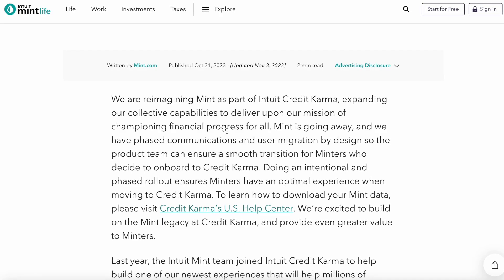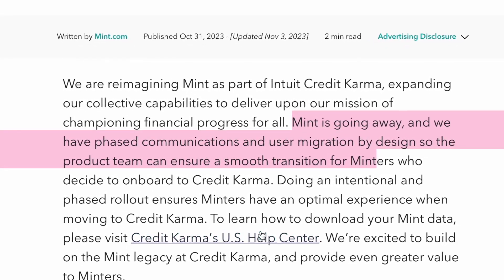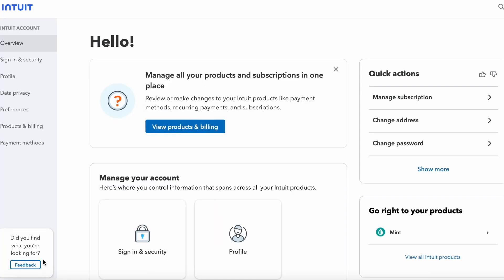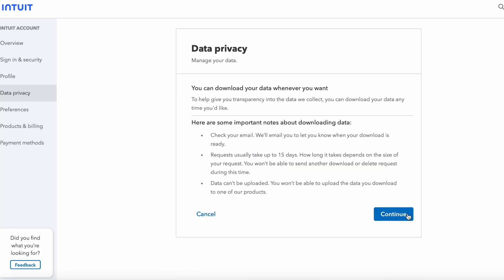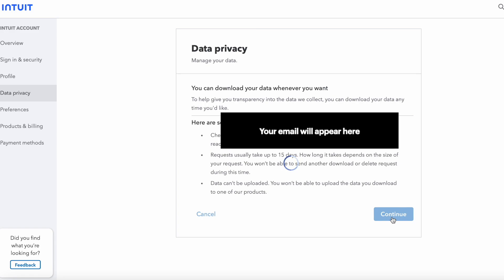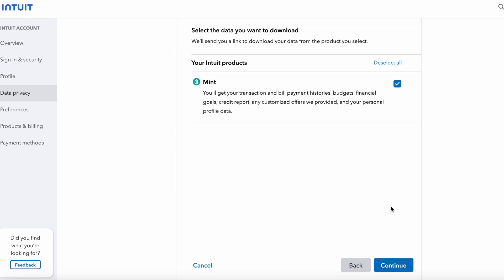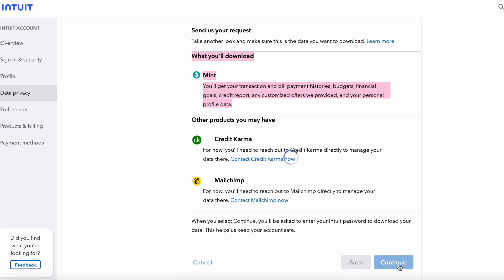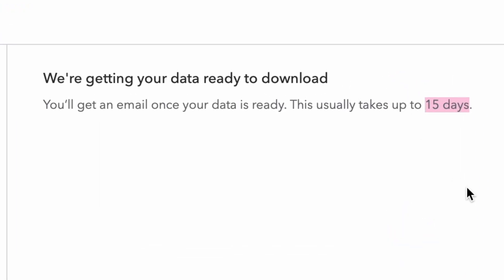How to Migrate your Data Off Mint.com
If you are a Mint app or mint.com user, it is your data and you should grab it before Mint is no longer available.  Mint is being retired so now is the time to backup and download your data off of Mint.  Safest thing to do is to download your data now so you have an unaltered copy of it, regardless of whether or not you are migrating to Credit Karma.  #1 most downloaded personal finance app with 3.6 million monthly active users is moving to Credit Karma.